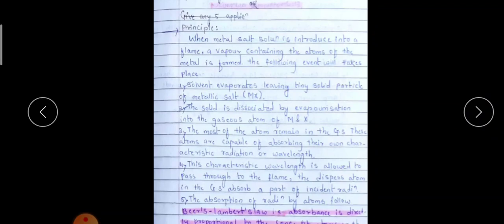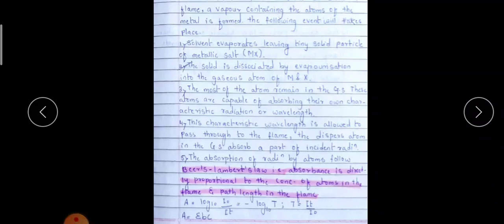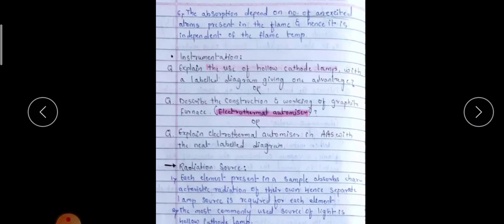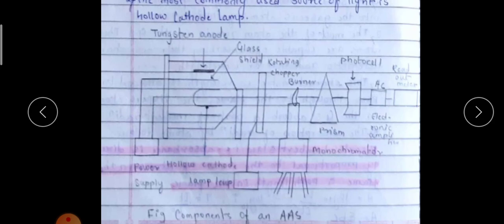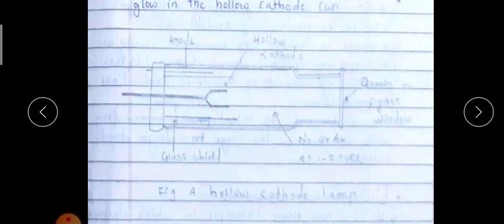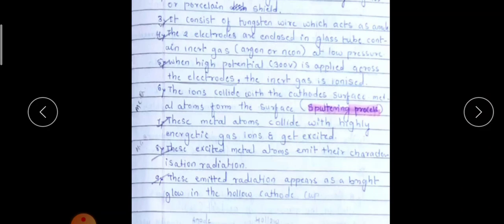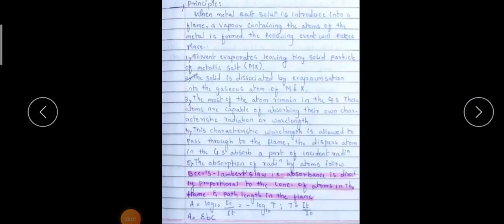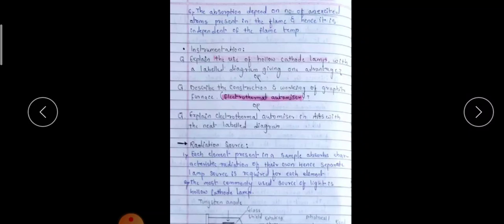T.Y. Analytical chemistry Semester Fifth Unit-III Part-4